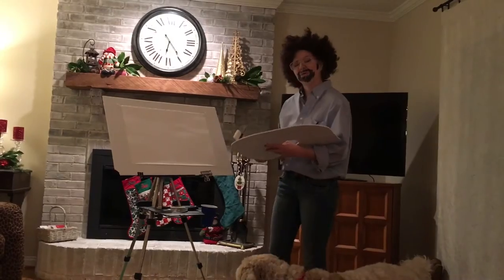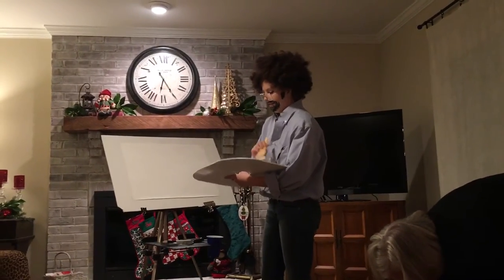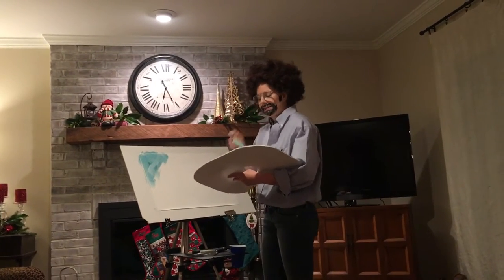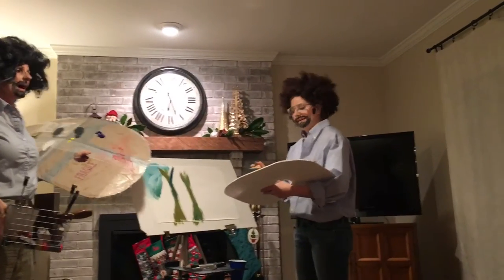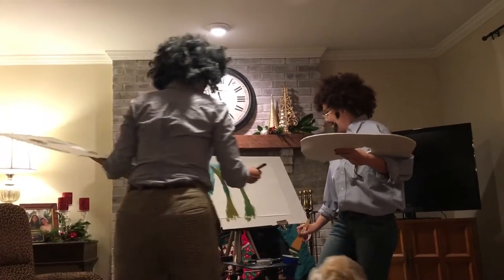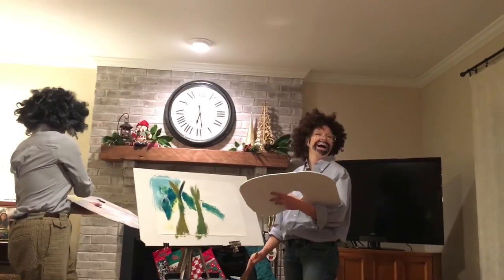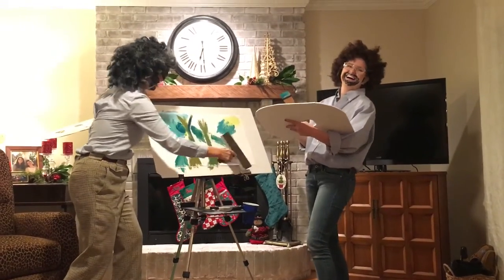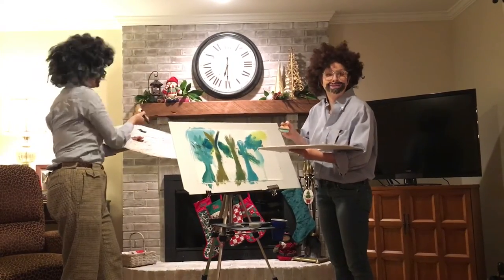The Bobs Ross